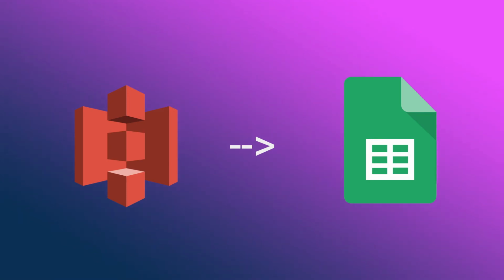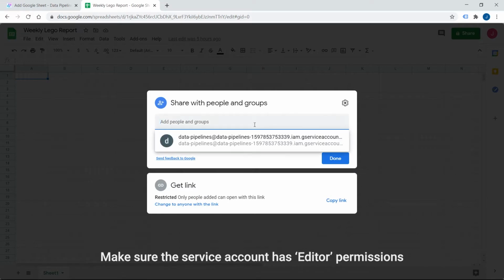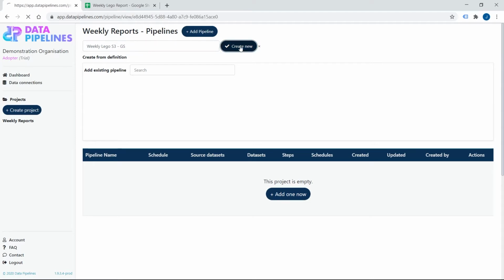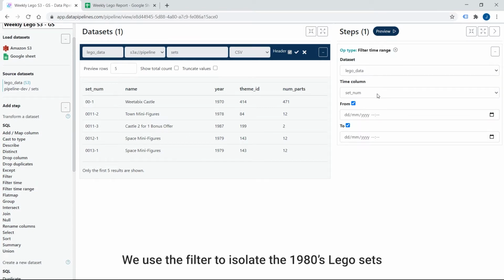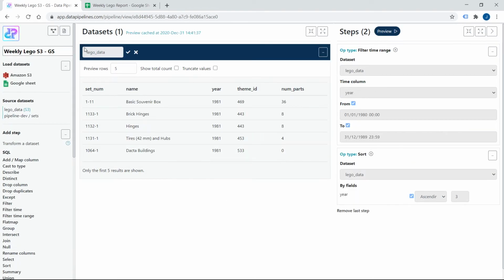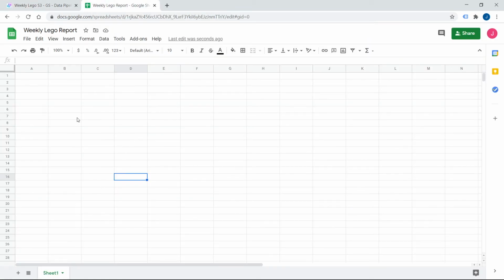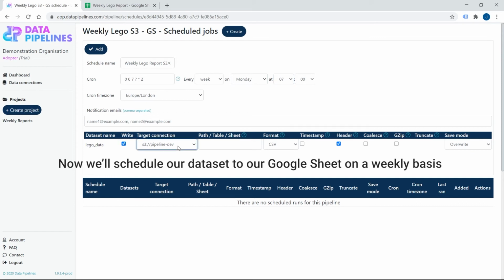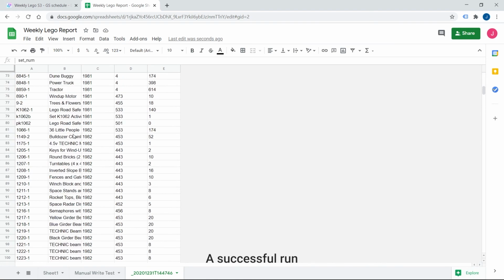How to connect Amazon S3 to Google Sheets using Data Pipelines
Use Data Pipelines to connect S3 to Google Sheets & schedule data to feed reports.
The platform includes many other connectors (such as BigQuery).

We're a UK based platform bringing big (and small) data processing to everyone without the limits, the code or the costs.